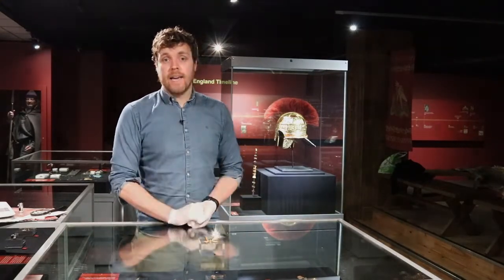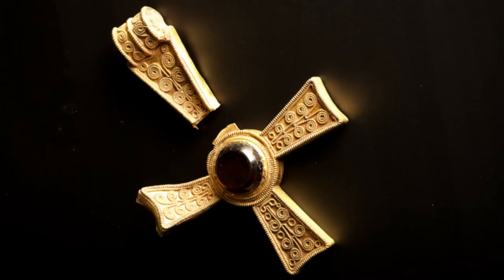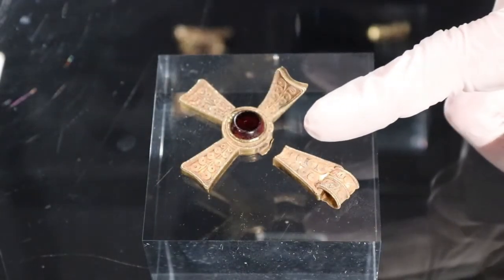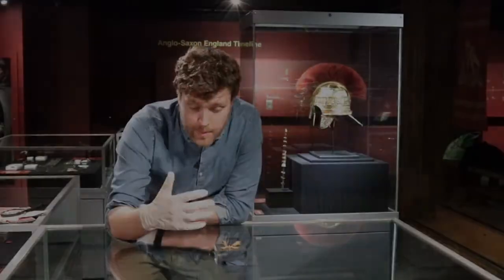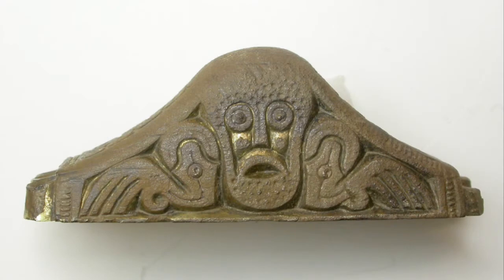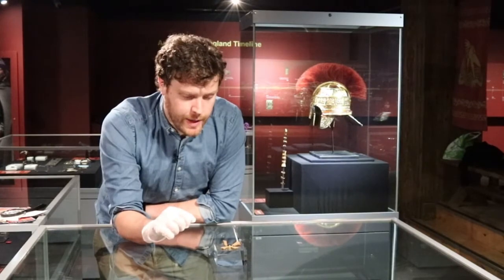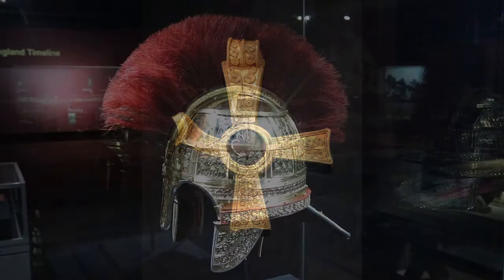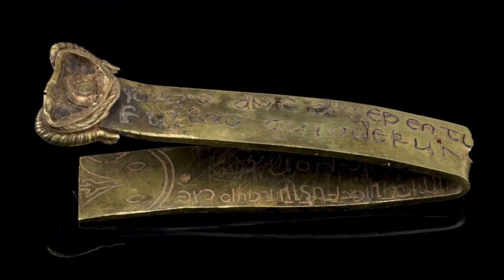Hoard Reimagined Object Focus: Pectoral Cross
Local history curator Joseph Perry introduces Staffordshire Hoard object number 588, a gold pectoral cross with fine filigree decoration and a large garnet.

The film was also made as a contribution to the BBC's The Art That Made Us Festival.